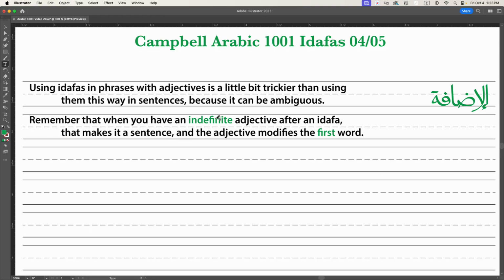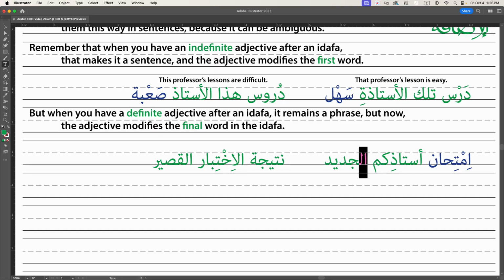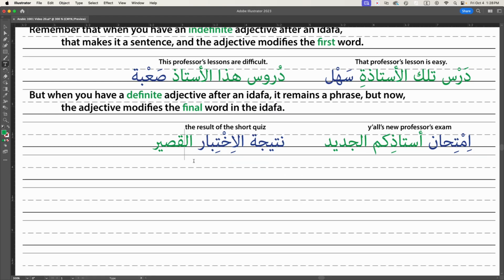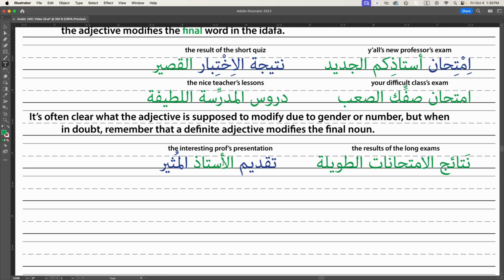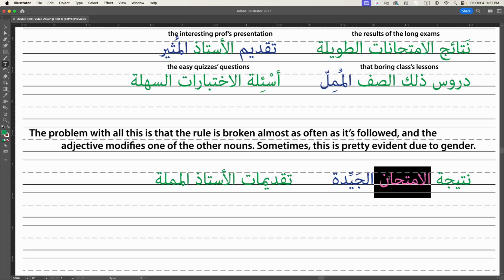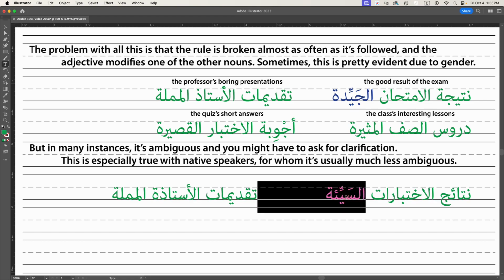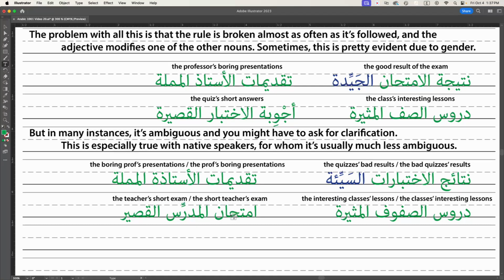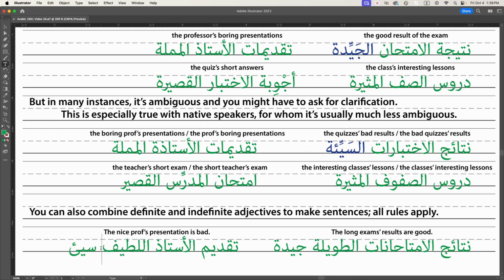Campbell A1001 Idafas 04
This series of five videos is the fourth series in a whole set of videos explaining the basics of how to speak, read and write al-fus7a or Modern Standard Arabic. These five videos will explore what we call the idafa in Arabic; this is how we link nouns together in relationships of possession.

Annotated PDFs for this series of videos can be found All videos in this playlist are licensed under a Creative Commons BY-NC-ND license: you are free to share the video, but must attribute it to this channel, you may not remix or adapt it, you may not commercialize it, but you're absolutely free to link to it in a class you're teaching or any other fair use.